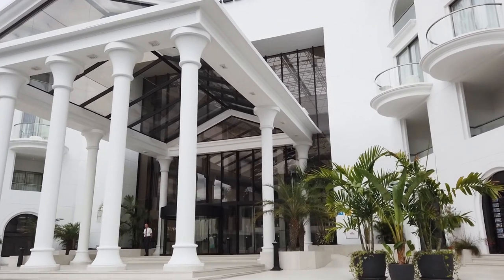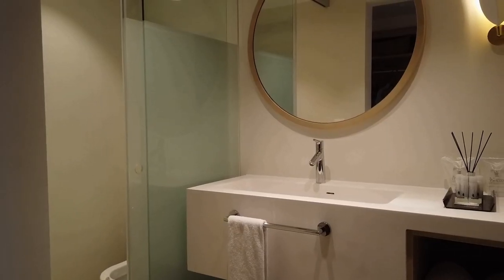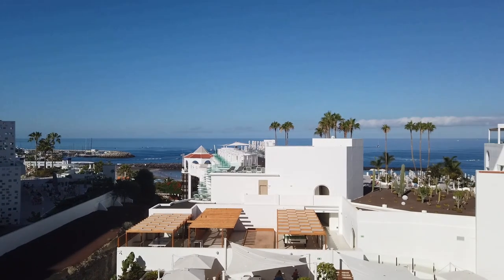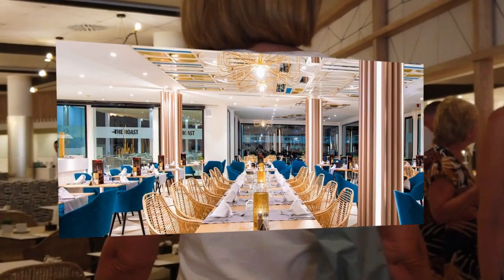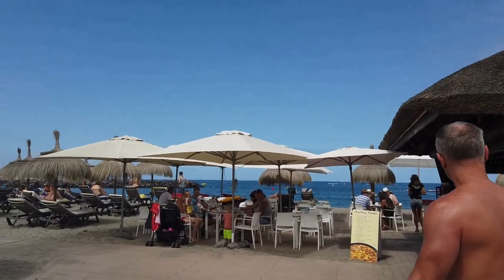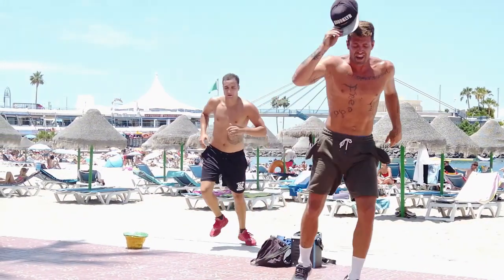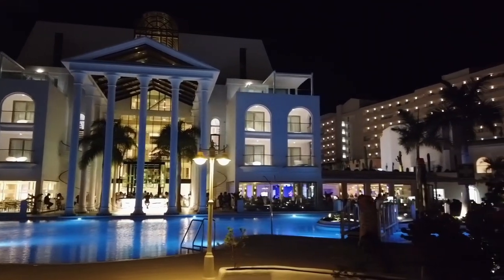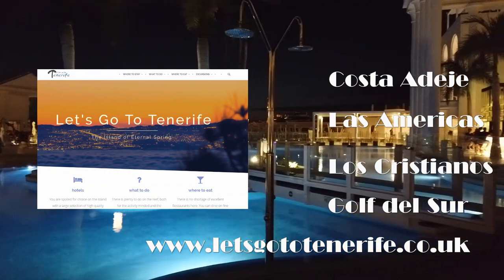Guayarmina Princess - Costa Adeje / Fanabe -Tenerife 2019 - let's go to Tenerife - An Honest Review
A review of the 2019 refurbished Guayarmina Princess in Fanabe, Costa Adeje.
We are a group of people who have a vast knowledge of Tenerife gained over the last 30 years, we would like to share our experience of the choice of Hotels with you.